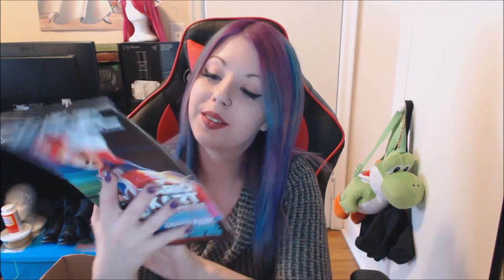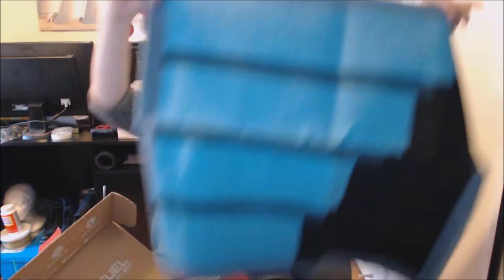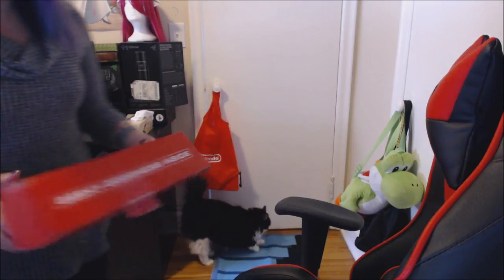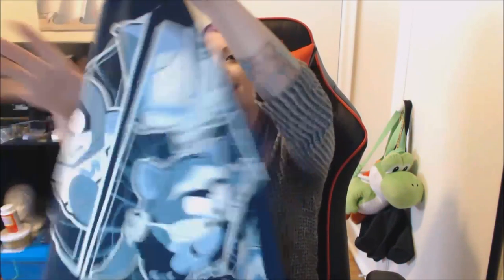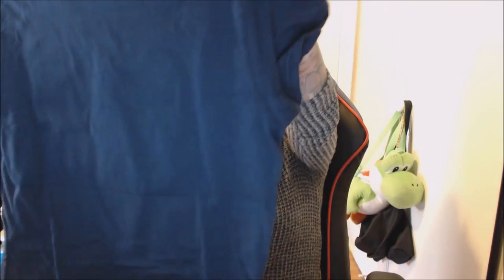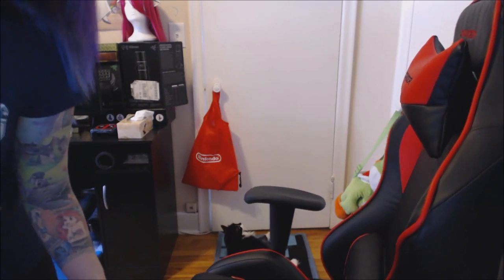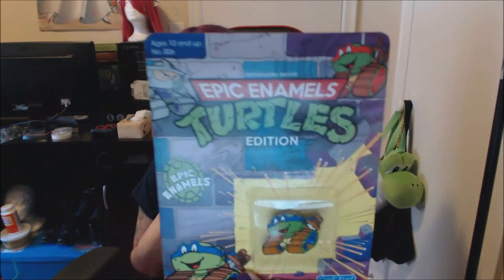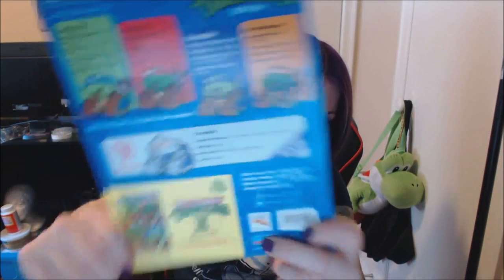April Geek Fuel Unboxing!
A video of me unboxing Geek Fuels April box!